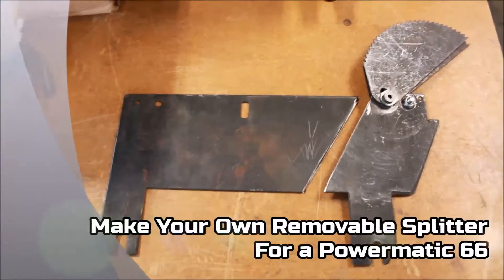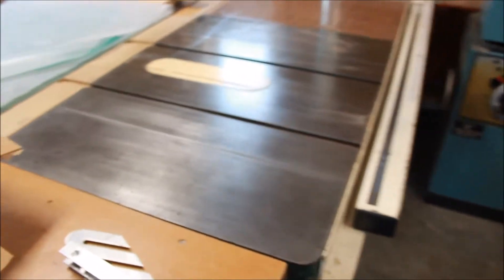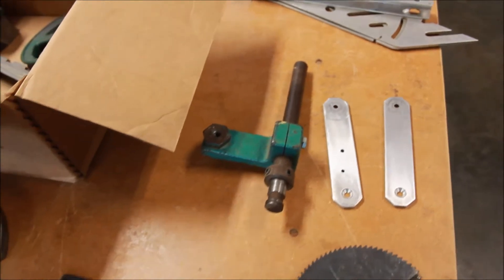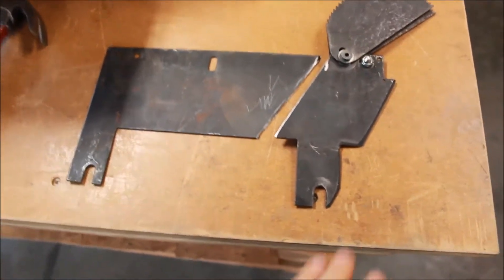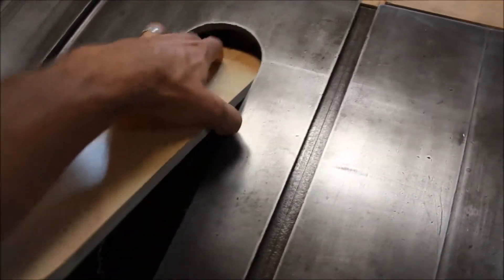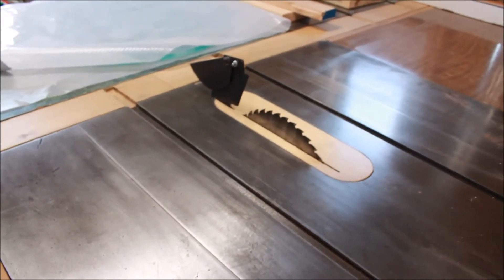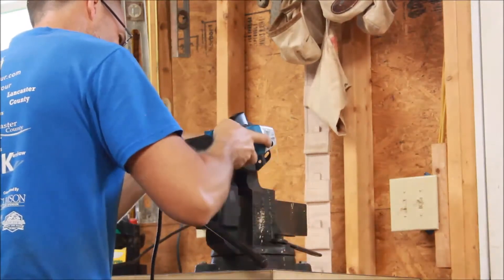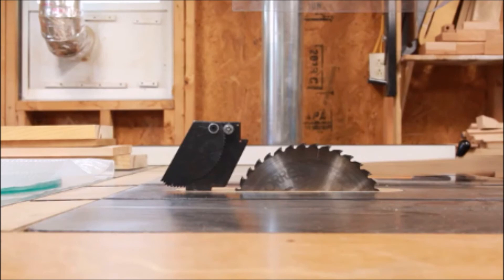D.I.Y. - Make Your Own Table Saw Splitter - Custom Splitter for Vintage Table Saws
Short video recapping the process of making a removable splitter for a 1973 Powermatic 66 Table Saw. Vintage Table Saw splitter upgrade.